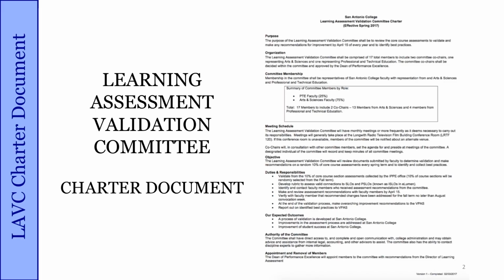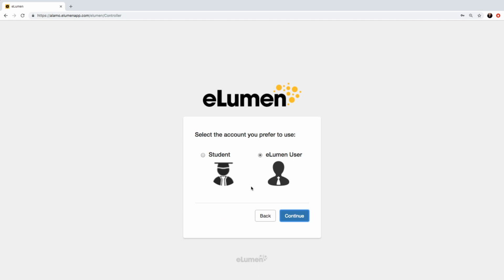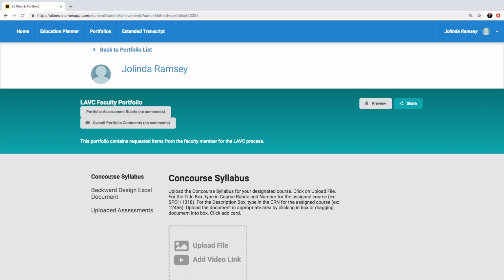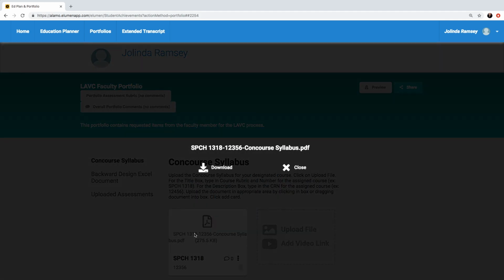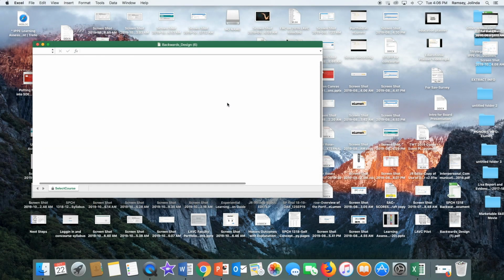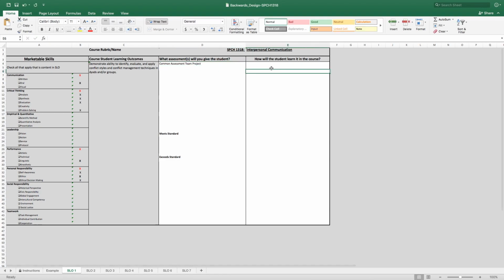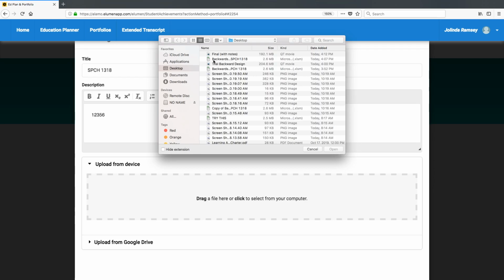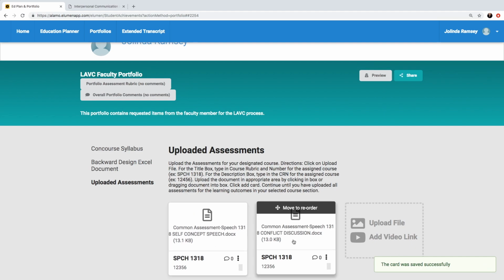LAVC Faculty Portfolio Instructions Video